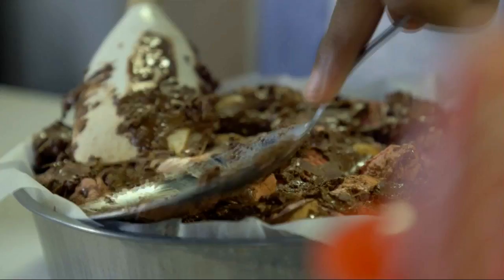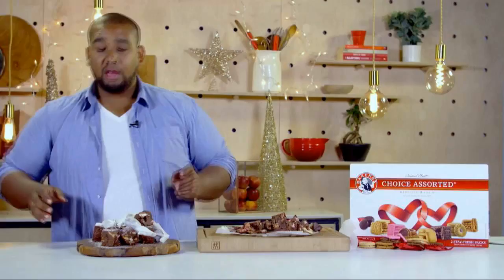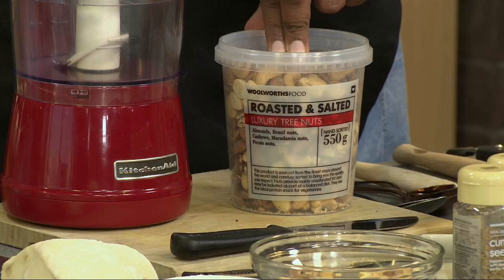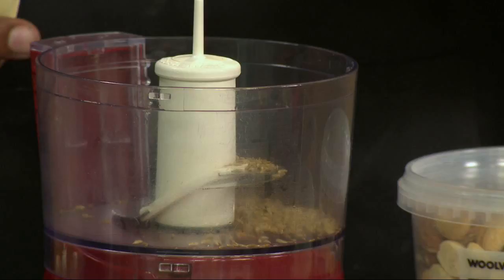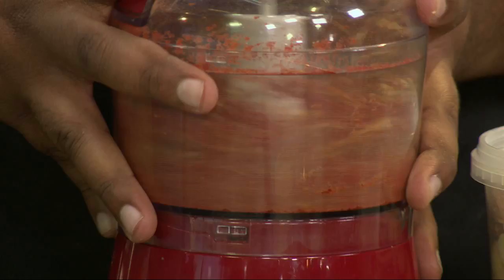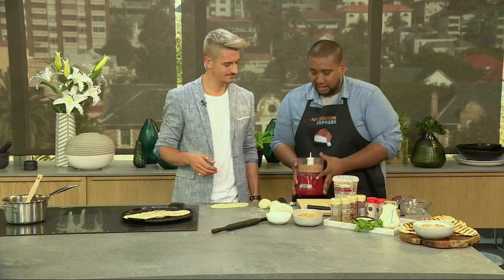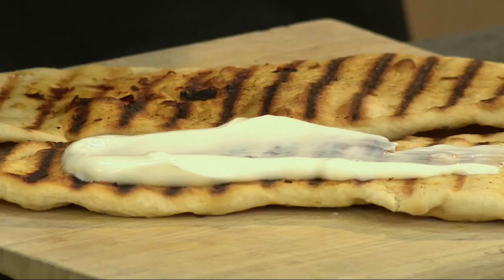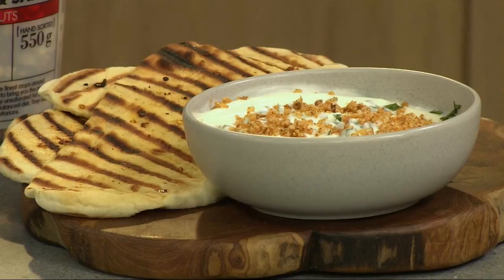Dr. Kopano Matlwa | Afternoon Express | 18 December 2017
We are joined by acclaimed author and medical doctor Kopano Matlwa, in the studio

Dr. Kopano Matlwa on Afternoon Express. Broadcasted on 18 December 2017